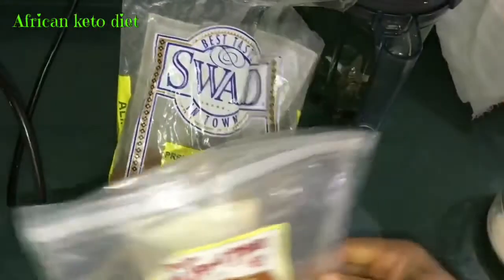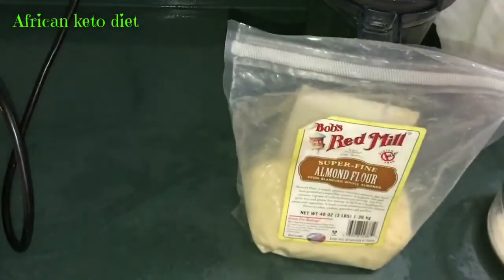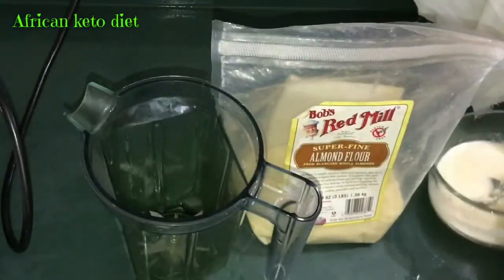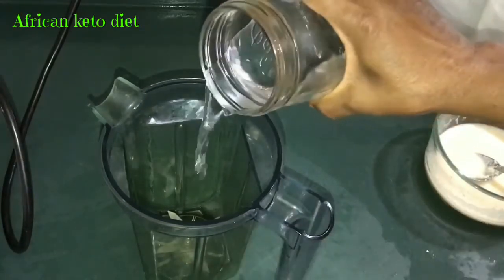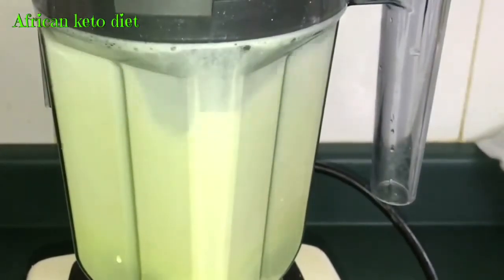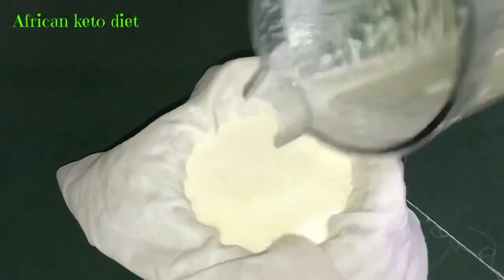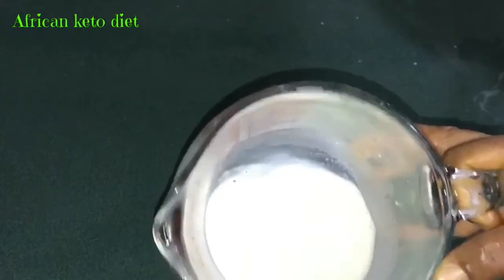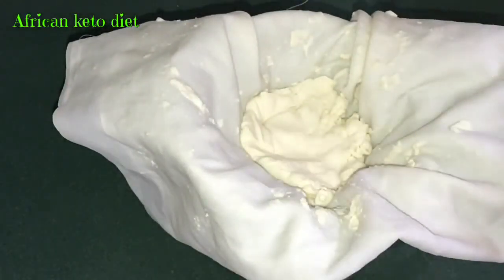ALMOND MILK IN 2 MINUTES//easiest recipe